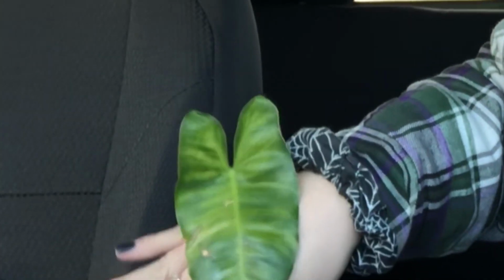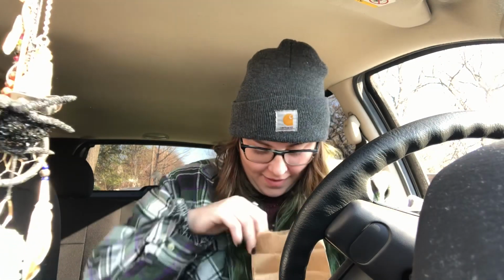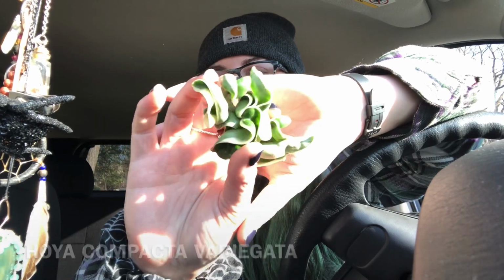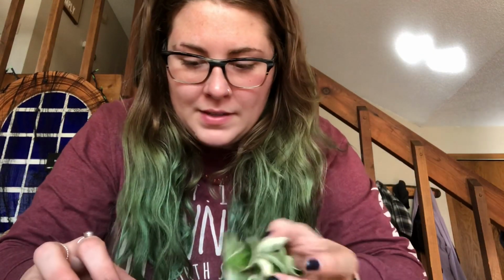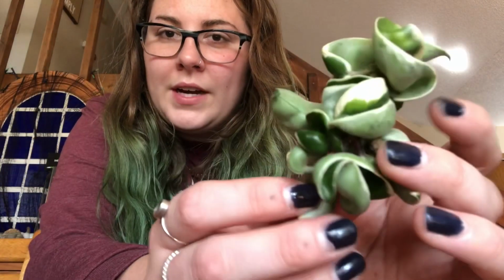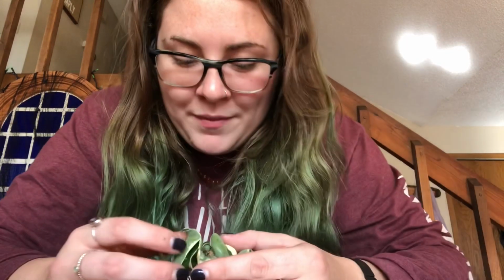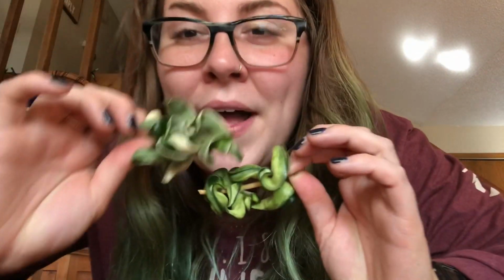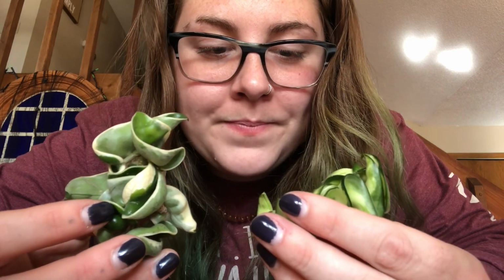Another Plant Adventure Vlog!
Come with me on a mother little drive to get a plant! I cannot believe what I got in this little trade! It was so so kind of my fellow plant friend to gift me such amazing plants.